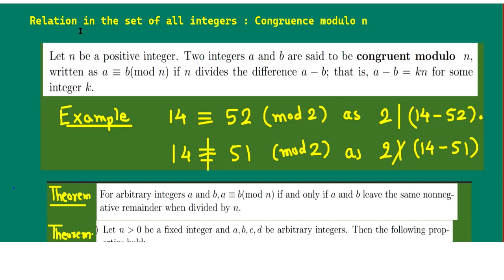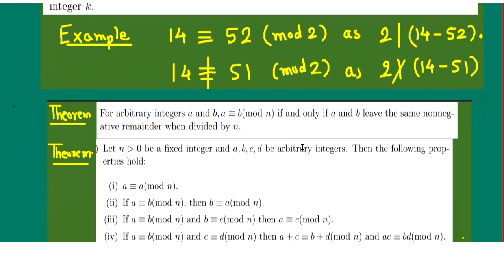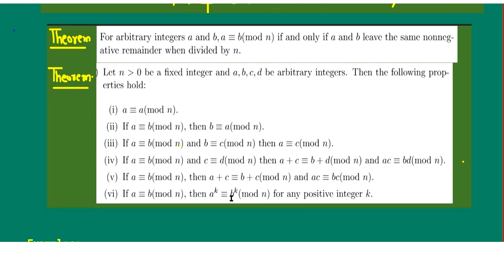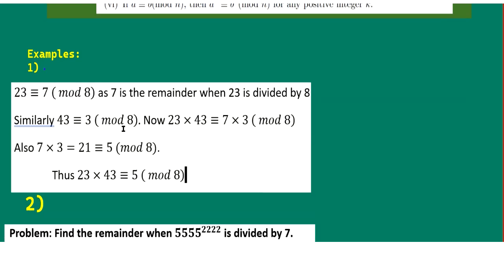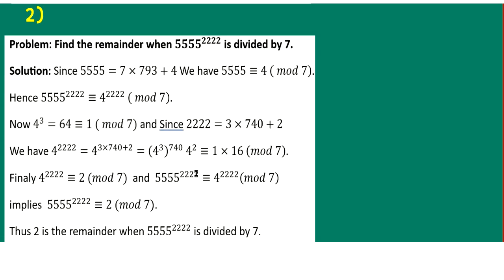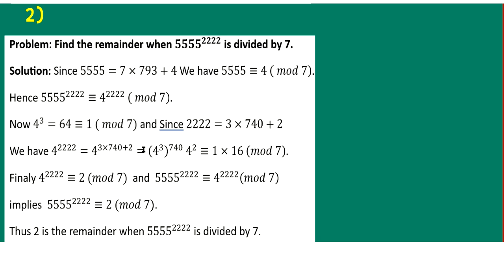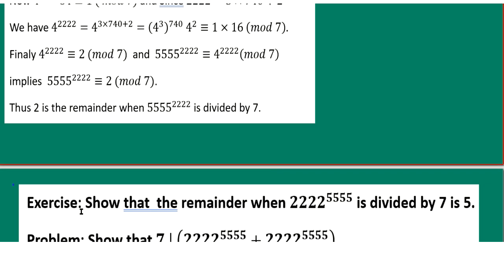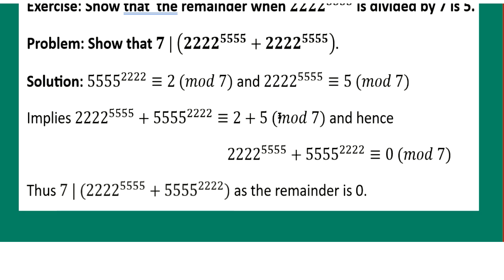Congruence modulo n relation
In this video congruence modulo n relation is defined and explained its uses by solving problems.